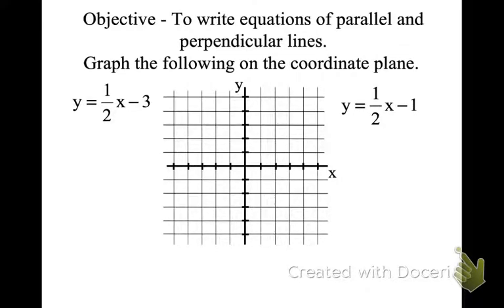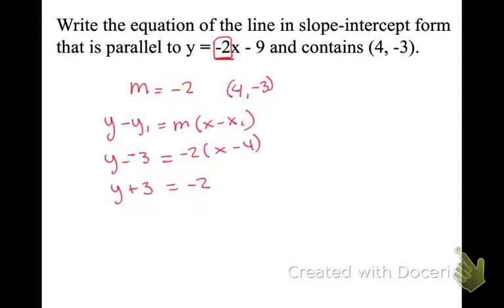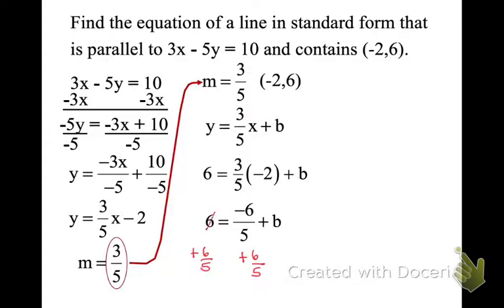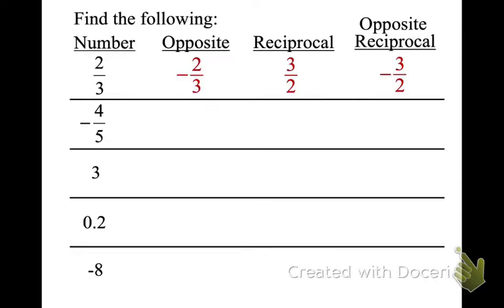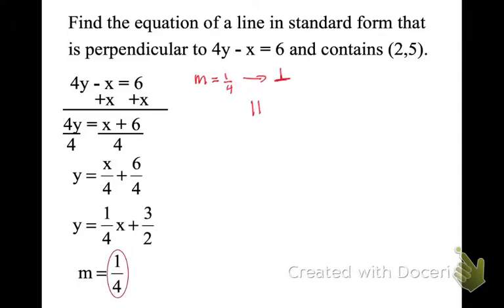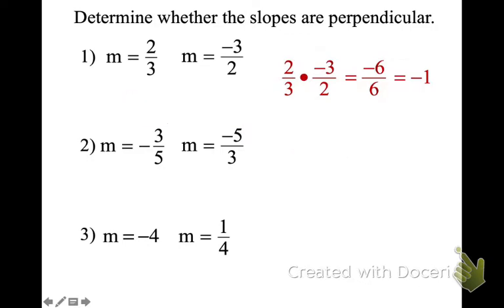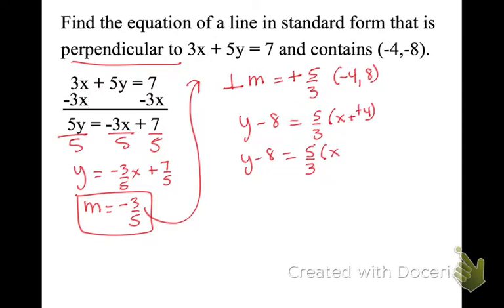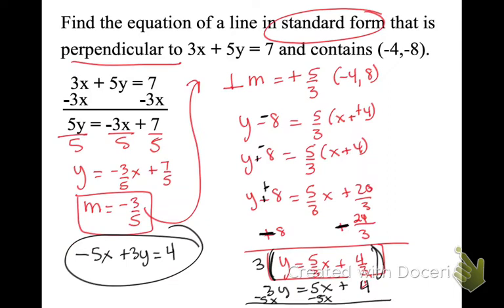(7.8) Parallel and Perpendicular Lines